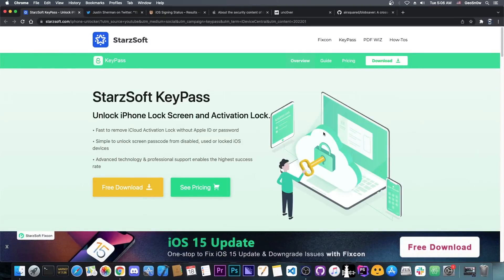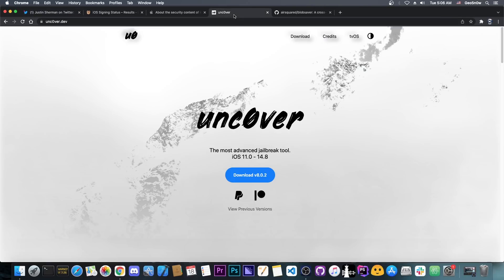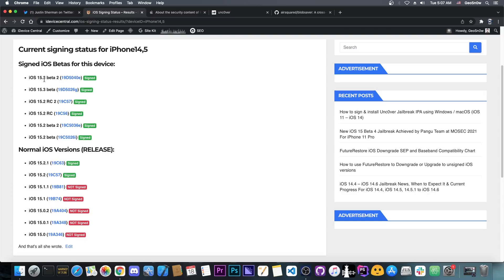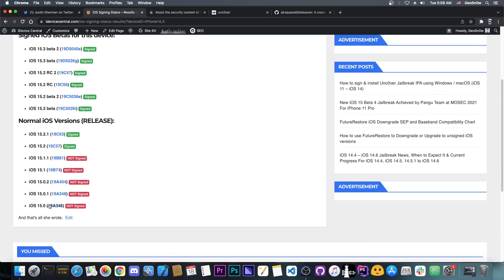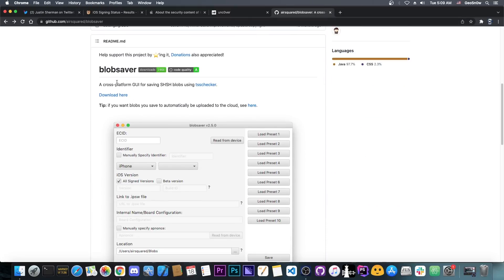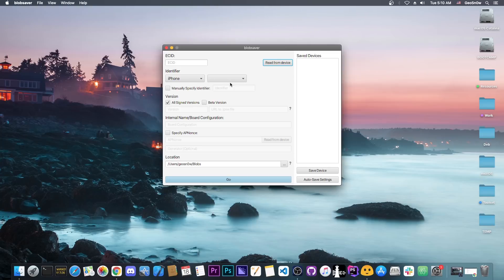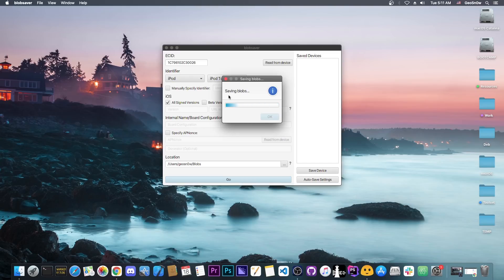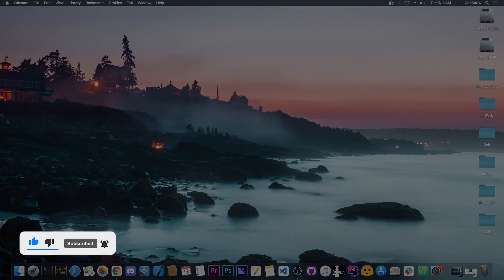iOS 15.2 / 15.1 / 15.0 JAILBREAK Info: IMPORTANT Thing To Do Before Unc0ver Gets Updated!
In today's video, we're discussing an important thing you should do before the Unc0ver jailbreak gets a chance to be updated to iOS 15.0, iOS 15.1, and iOS 15.2. Of course, there are already iOS 15.2 kernel exploits demonstrated in the wild by security researchers and the Unc0ver Team has worked 2 times in the past with such security experts to get these exploits before anybody else.

Saving your iOS 15.2 and iOS 15.2.1 blobs allows you to upgrade/downgrade in the future using tools like FutureRestore if a jailbreak gets released. Do NOT update to iOS 15.2, just save the blobs. You can save the blobs even if you stay on your current iOS version.

~ GeoSn0w